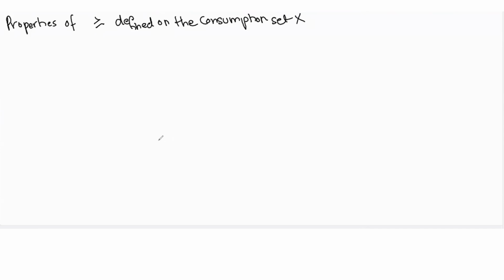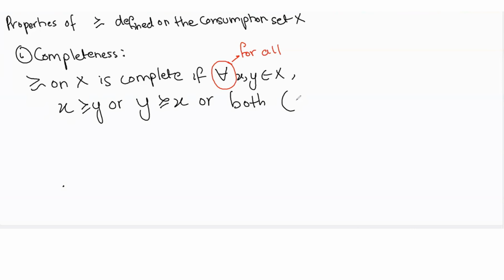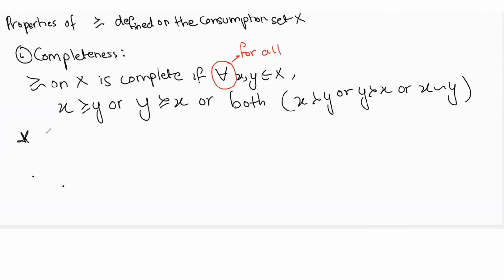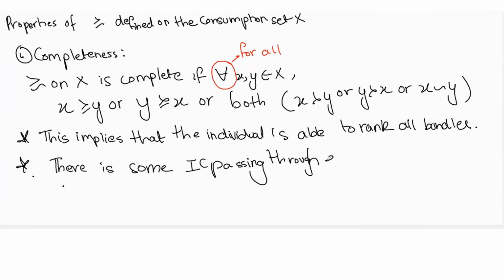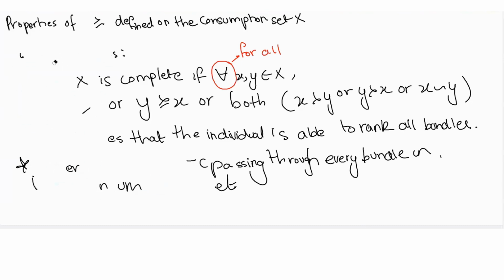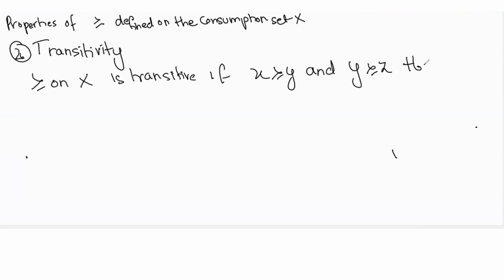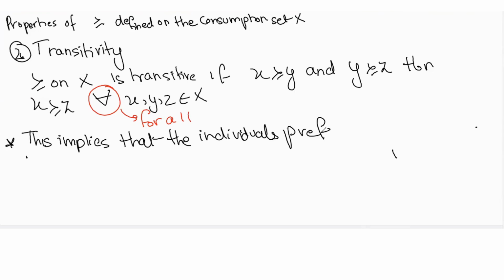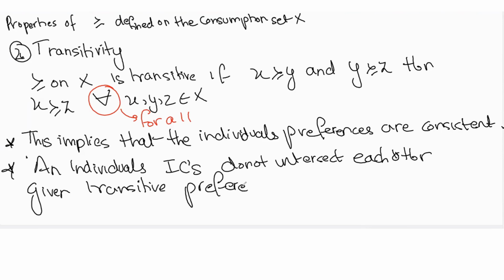Properties of Preference Relations: Completeness & Transitivity | Mas-Colell Chp 3